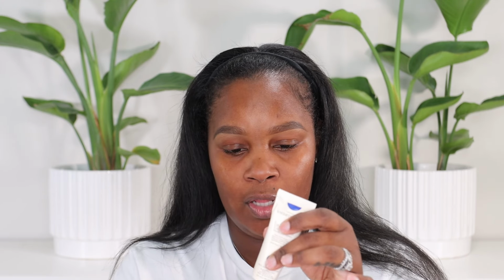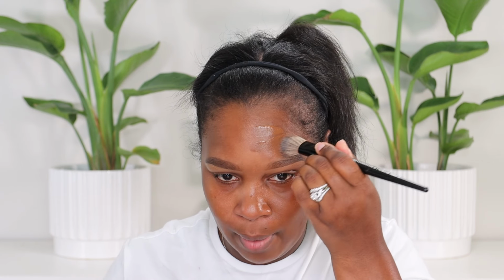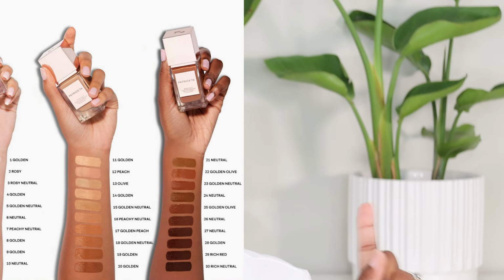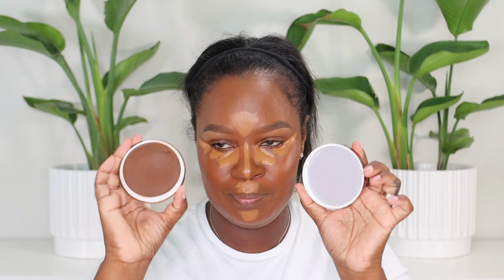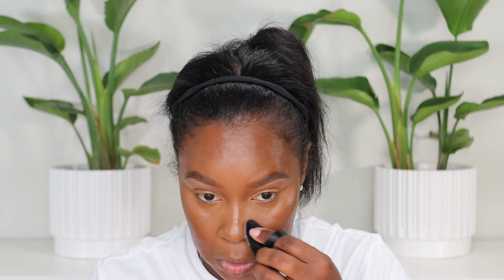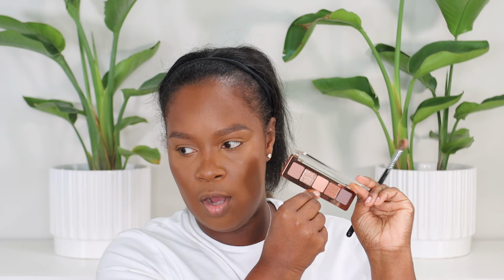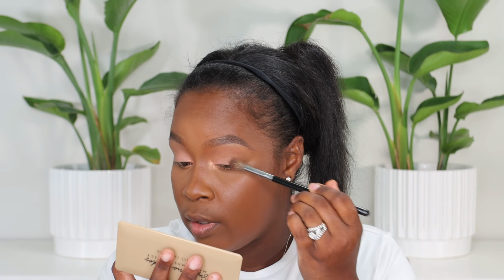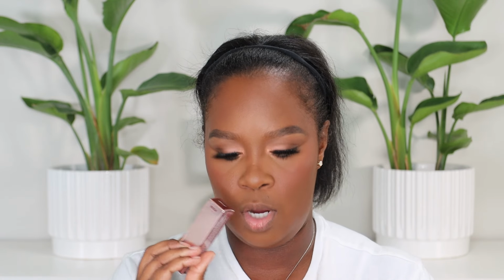New! Patrick Ta Major Skin Hydra Luxe Luminous Skin Foundation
Happy Sundayyy!!! New foundation ALERT lol. Today I got to play with the New Patrick Ta Foundation. We technically the New Patrick Ta Major Skin Hyda-Luxe Lumminous SKin Perfecting Foundation for Natural Glow. Long name isnt it. lol. Baby when I tell you this day my allergies were coming for me!!! Baby they were coming for me. anywho! This new Patrick Ta Major Skin Hydra Luxe Foundation is such a pretty foundation! And I havvvvveee to give Patrick his flowers for the shade range that he gave us chocolate ladies is definitely gorgeous!!! So for that thank you Patrick.

Products Mentioned:
Benefit Precisely My Brows Pencil 4.5
Benefit Precisely My Brows Pencil 5
Mac Cosmetics Studio Finish Concealer NC48
Embrollise Makeup Moisturizer and Primer
Patrick Ta Major Skin Hydra-Luxe Luminous Foundation 24 Neutral
Danessa Myricks Yummy Skin Blurring Balm 10
Fenty Matte Blotting Powder
MAC Dark Deepest Mineralizer Skinfinish
Givenchy Prisme Libre Blush 6
LYS Powder Bronzer Strength
Natasha Denona Mini Starlit Palette
Artist Couture The Mattes Masterpiece

💖 Rakuten (formally known as Ebates) Get Cash Back when you shop online.

💖 ABOUT ME:
Welcome gorgeous! My name is Vion Britne and I am a makeup artist based in Atlanta, Georgia. I currently work as a traveling makeup artist as well as a beauty and lifestyle YouTuber with a huge passion for all things beauty. I am African American, Guyanese, Native American and Panamanian. On my channel you will find a variety of beauty + lifestyle videos which include High end makeup tutorials, DRUGSTORE MAKEUP LOOKS, DRUGSTORE DUPES FOR HIGH END MAKEU, LIFESTYLE VIDEOS SUCH AS MORNING/NIGHT ROUTINES, SHOP WITH ME, HAULS + MORE! I hope you enjoy my beauty space. Thank you for stopping by!!! Your support is everything 💕

💖 FAQ'S
-- Editing Program I Use Abode Premiere Pro 2021
-- Camera I Use For Beauty Videos: Canon t6i
-- Lense I Use: Sigma 18-35mm F1.8
-- Lighting I Use: Neewner Ring Light from Amazon
-- Microphone I Use: Dety

xoxo,
VionBritne